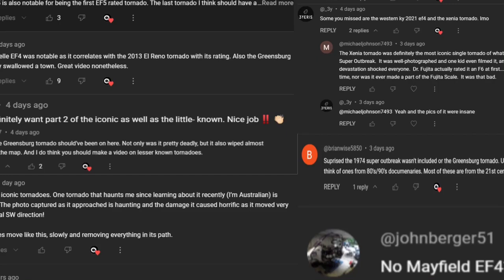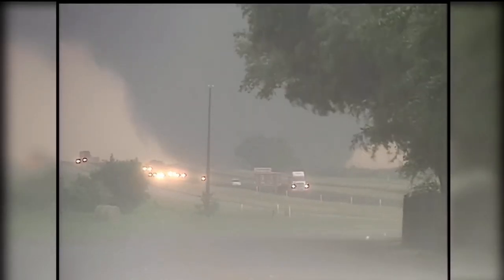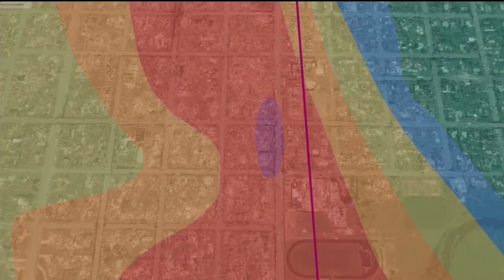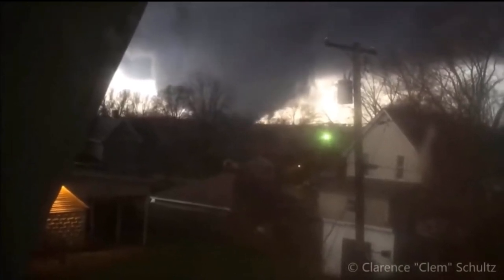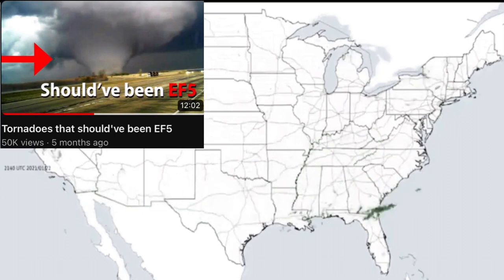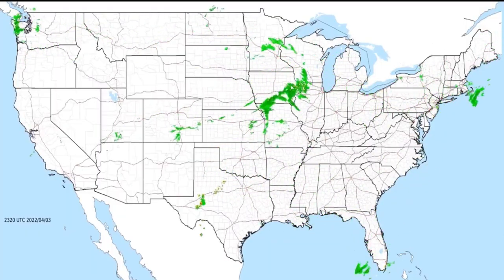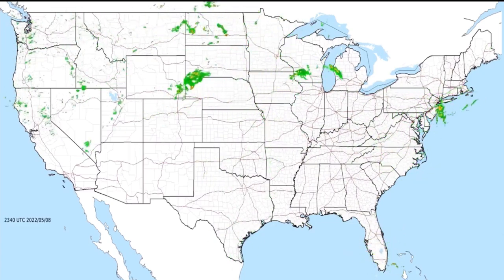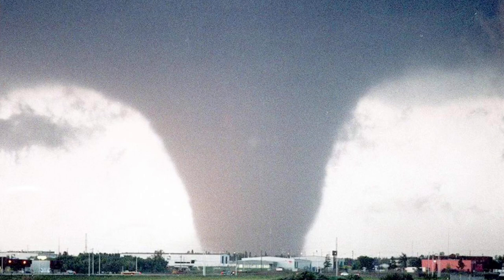Most Iconic Tornadoes of All Time Part 2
Well seems like you guys wanted a part 2 so here it is. I have read and taken your comments into consideration and have created a list of 5 more iconic tornadoes. So let’s waste no time and begin with easily the most requested tornado

TORNADOES FEATURED:
May 27th 1997 Jarrell TX F5
May 4th 2007 Greensburg KS EF5
April 9th 2015 Fairdale IL EF4
December 10th 2021 Mayfield KY EF4
June 22nd 2007 Elie Manitoba CA F5